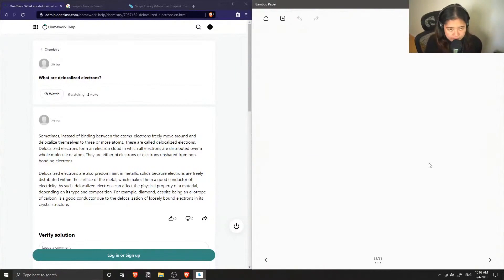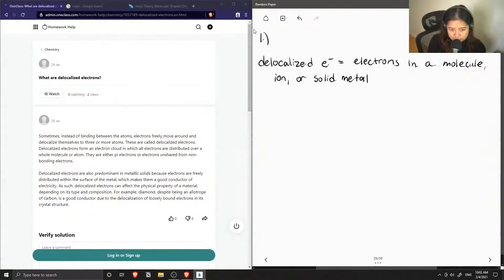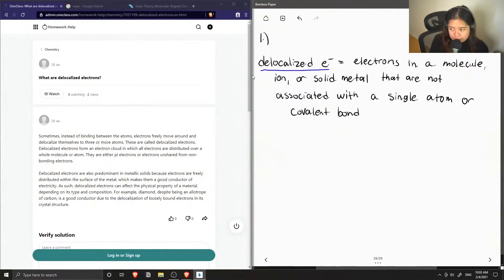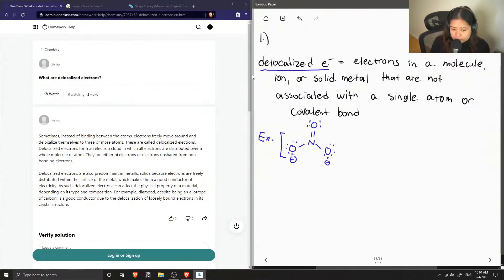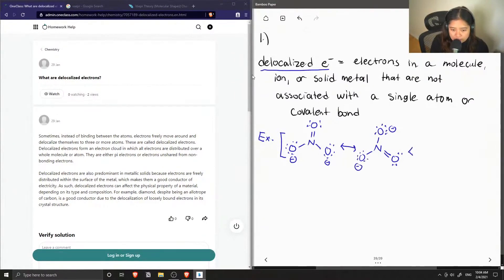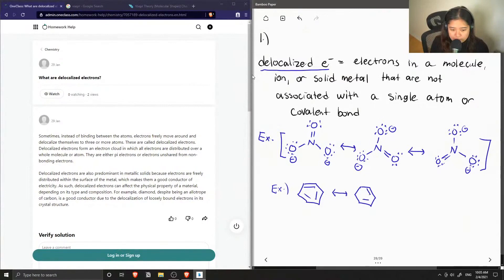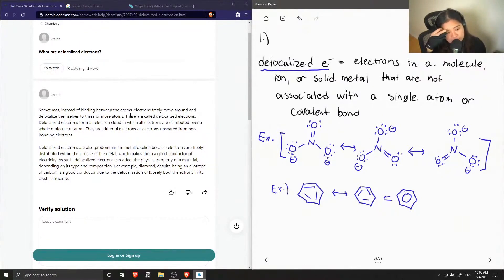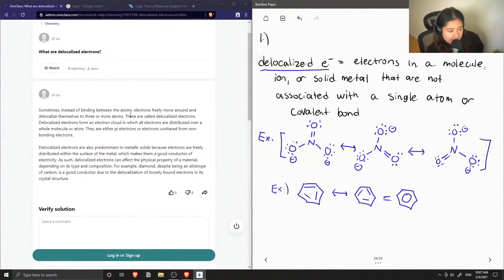What are delocalized electrons?